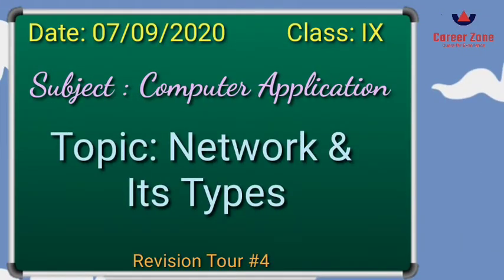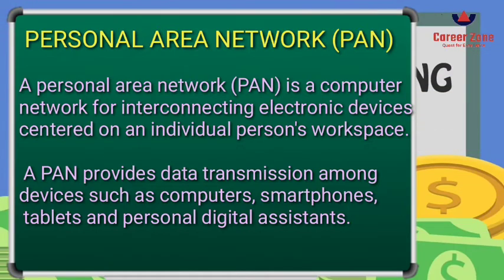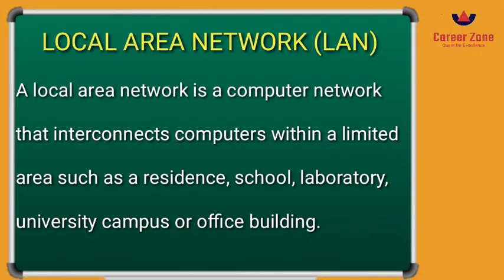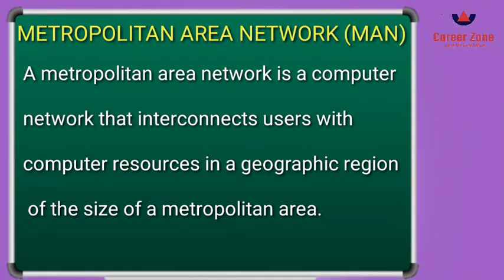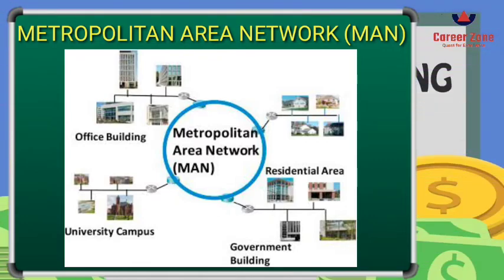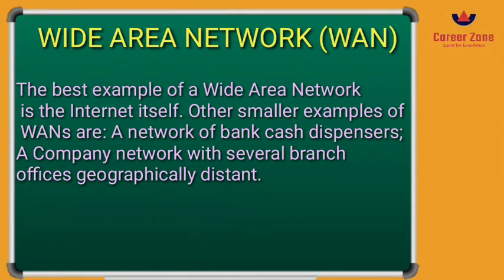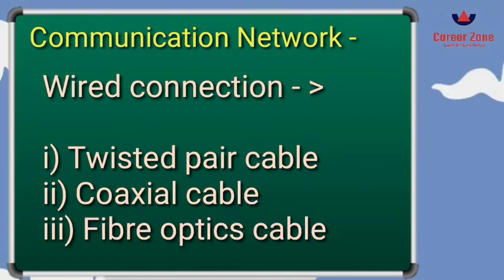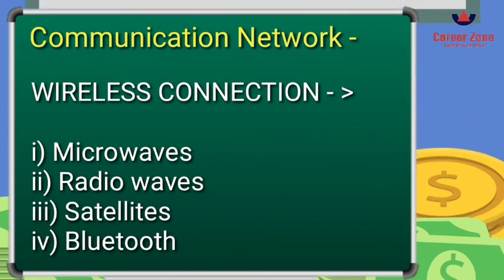typesofnetwork Network Types | CBSE | Class 9 | Revision Tutorial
This video tutorial will help you understand the different types of network of computer which is PAN, LAN ,MAN and WAN.

Youwill also see the different types of wired and wireless connection vis which we can form a NETWORK.